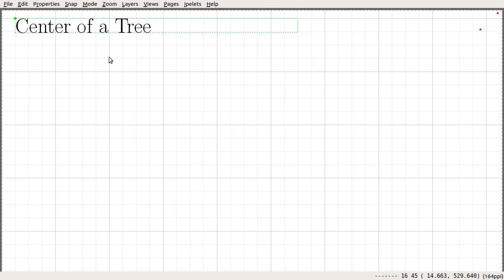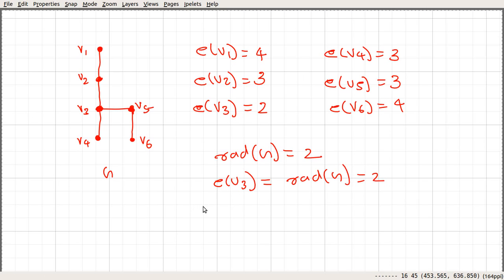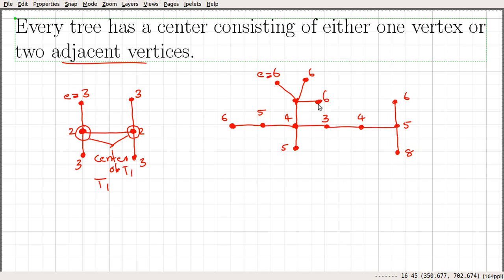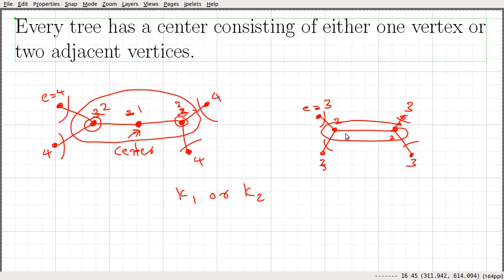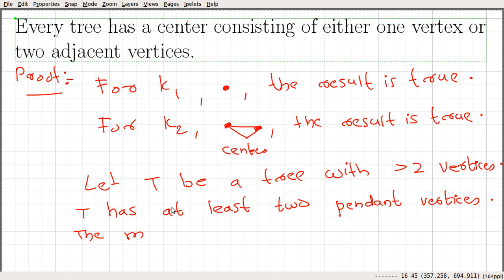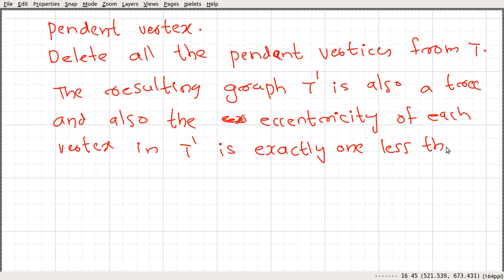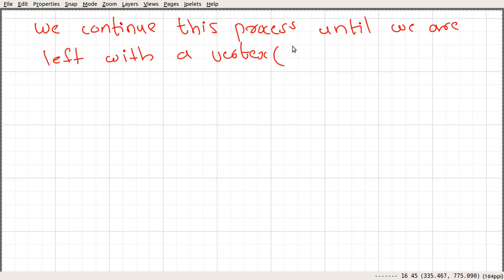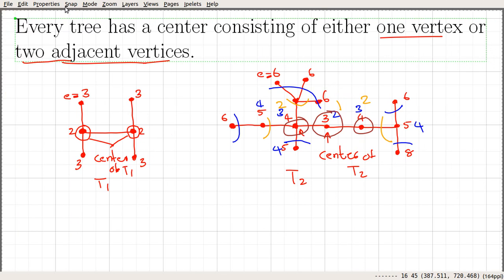Video_48: Center of a Tree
In this video, we prove the following theorem related to center of a tree

Every tree has a center consisting of either one vertex or two adjacent vertices.